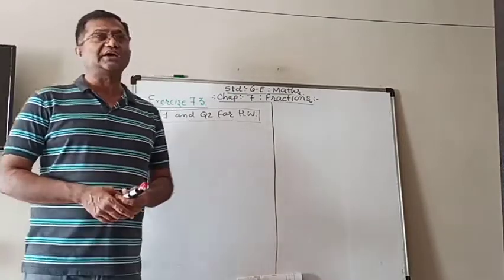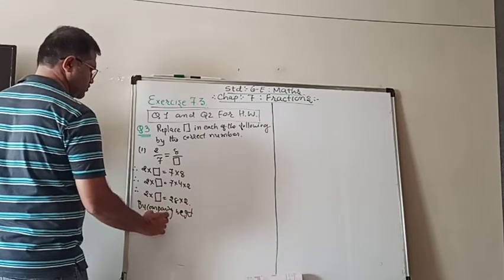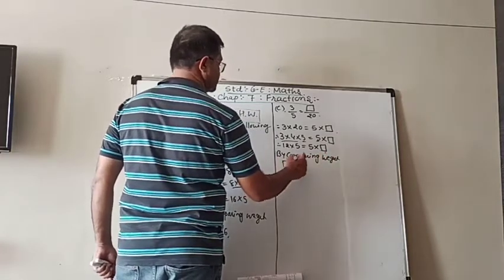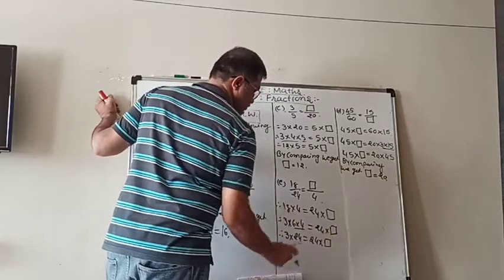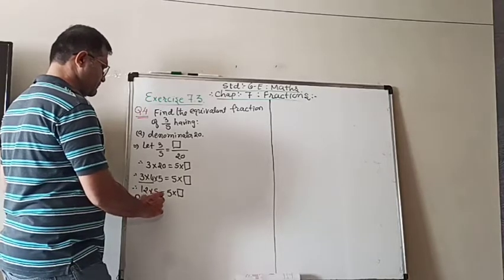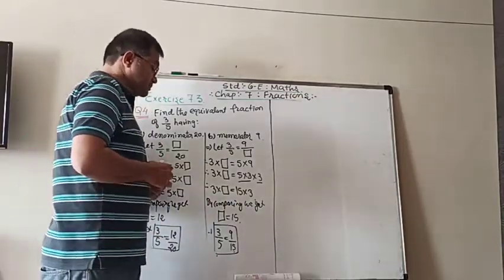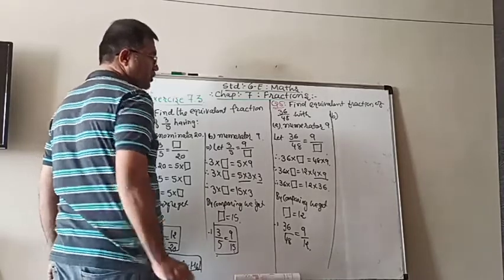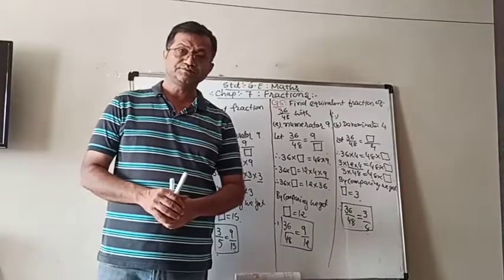STD 6-E MATHS CHAP-7(VIDEO-8)